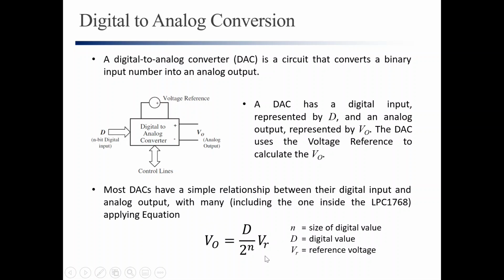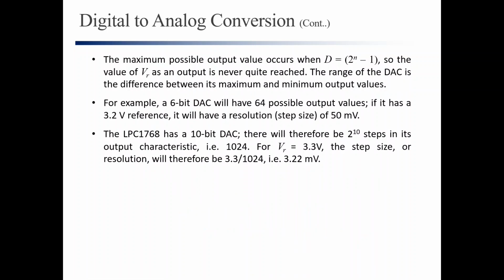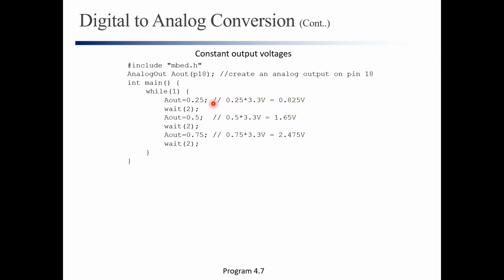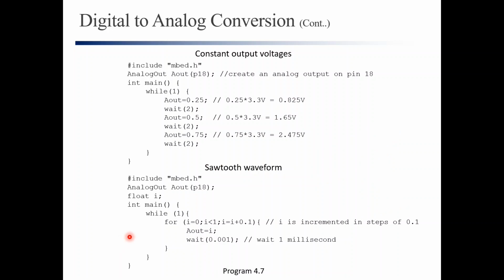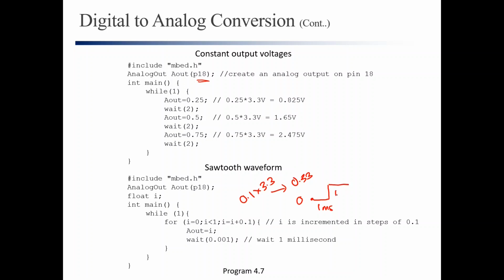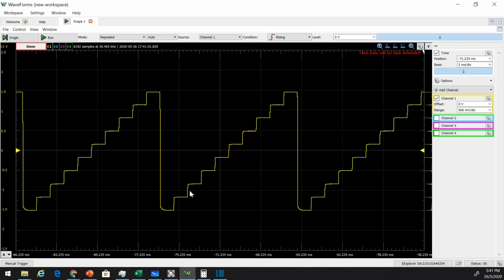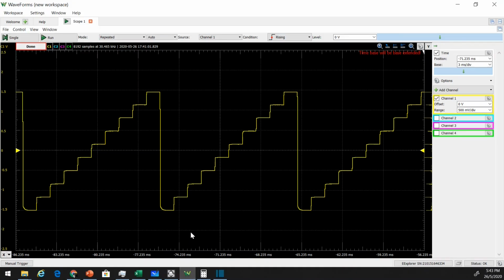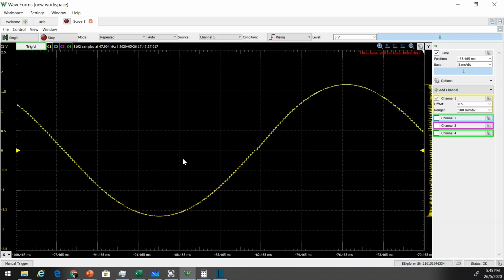Chapter 4 - The LPC1768 Microcontroller - Digital to Analog Conversion